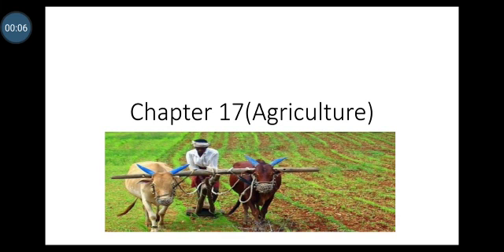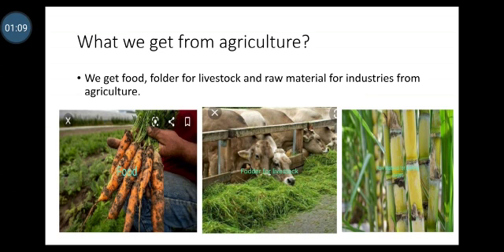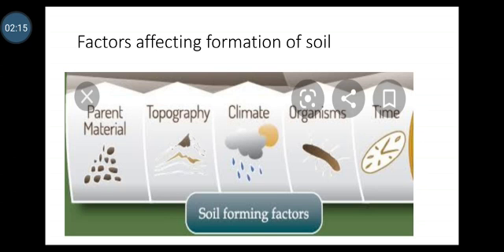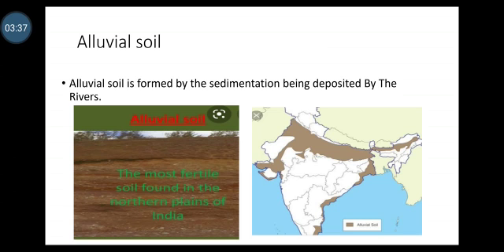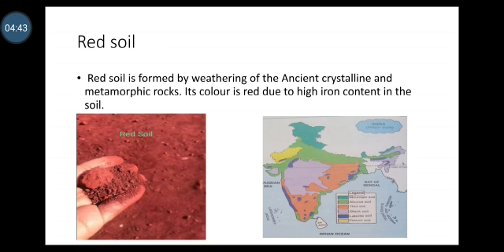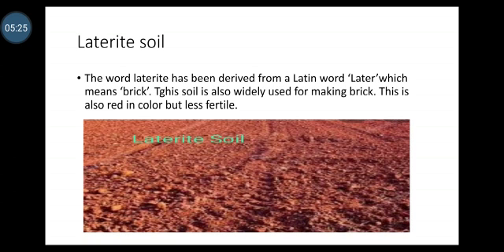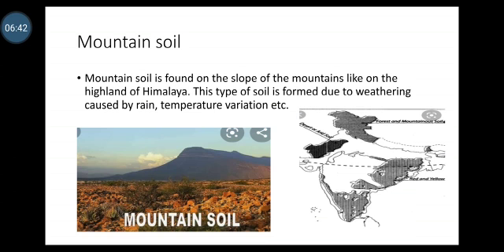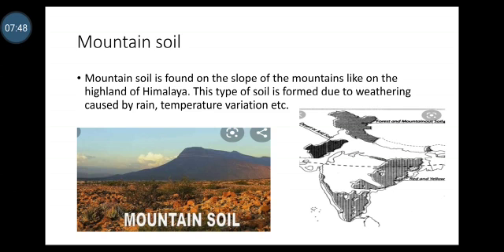Video 1 of S.st Ch : 17(Agriculture), Class 5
Video from Renu Punia